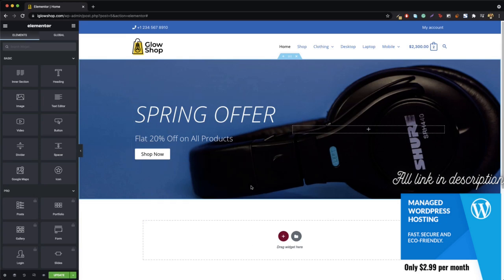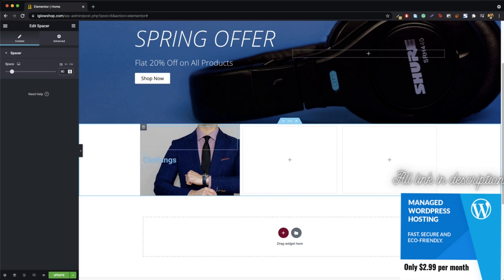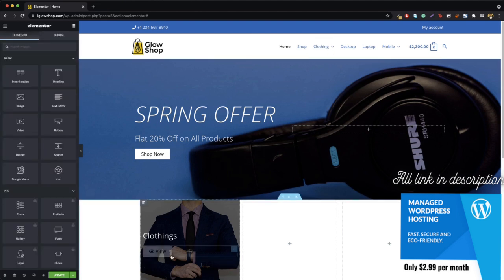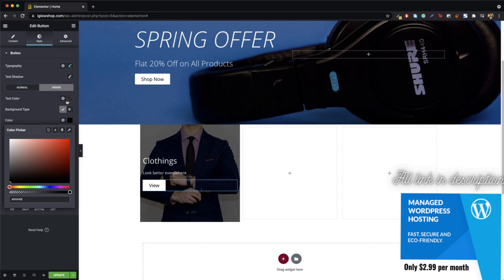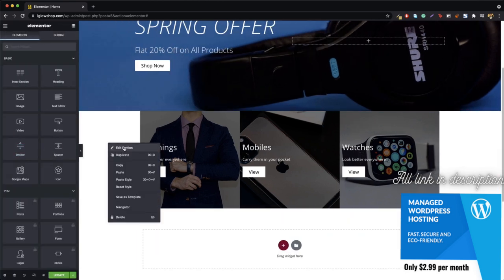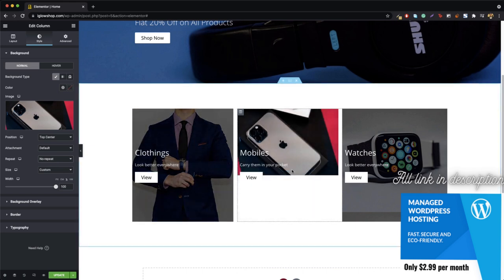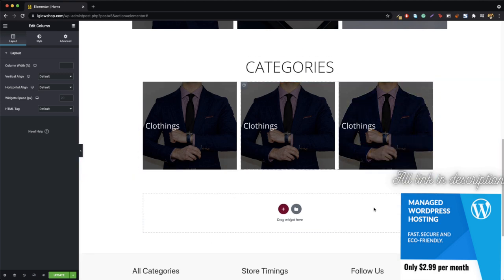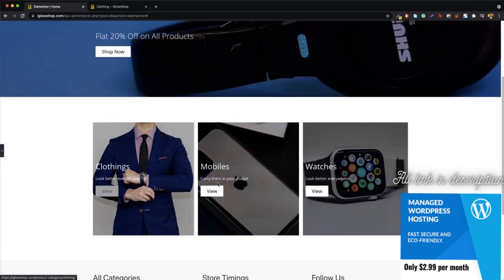Build eCommerce websites with WordPress & WooCommerce - Home Page Design: Category